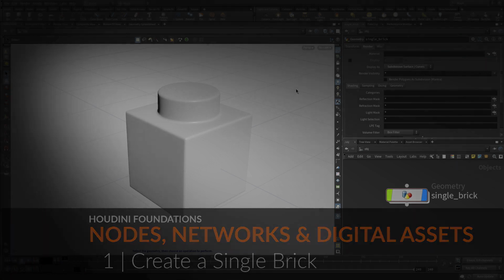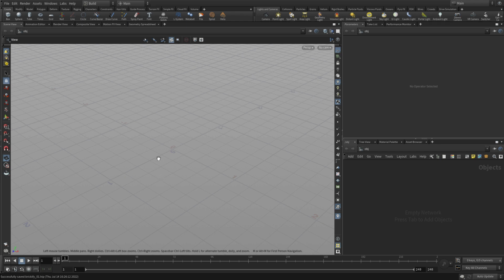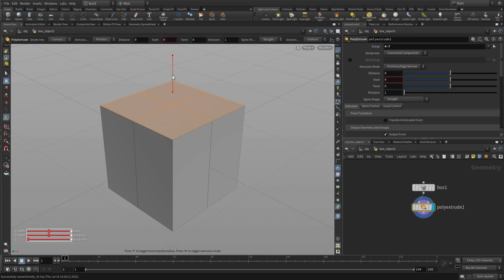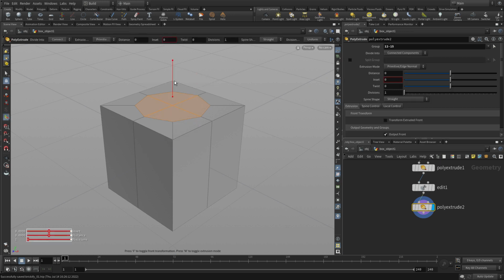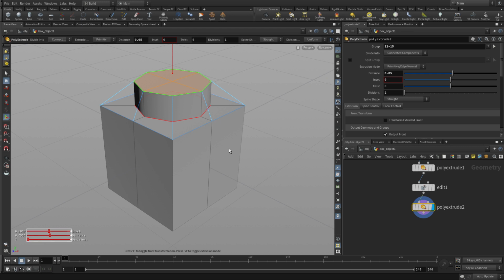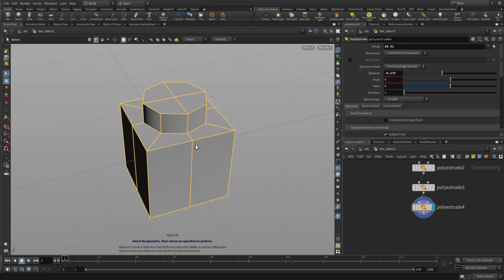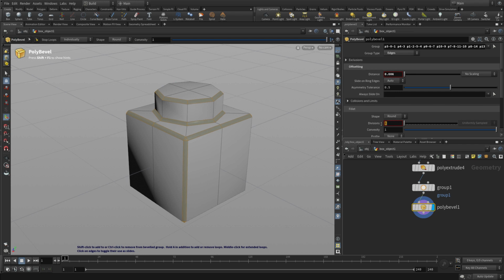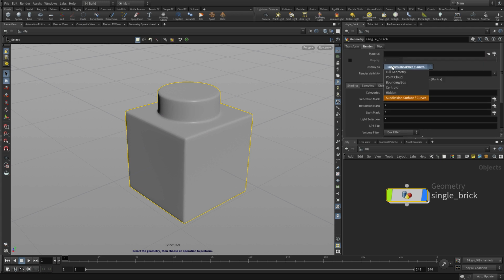Houdini Foundations | Nodes, Networks & Digital Assets 1 | Create a Single Brick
To get started, you will build a single brick model that you will later copy onto points to create the brickified shape. You will create this shape using a combination of polygon modelling tools. Along the way you will see how each action you take creates a node in Houdini that creates a recipe of the steps taken to create the geometry.